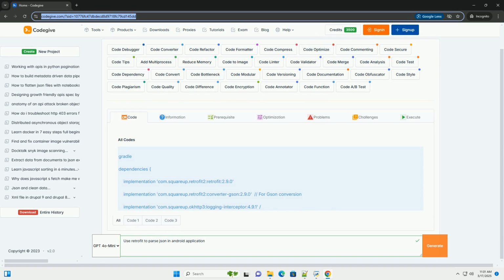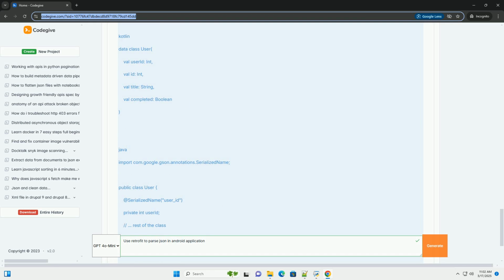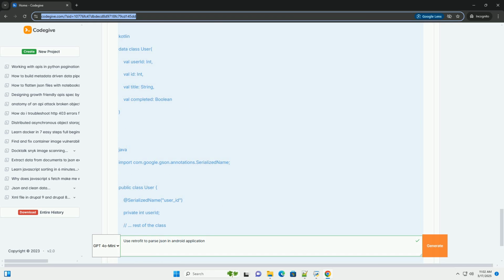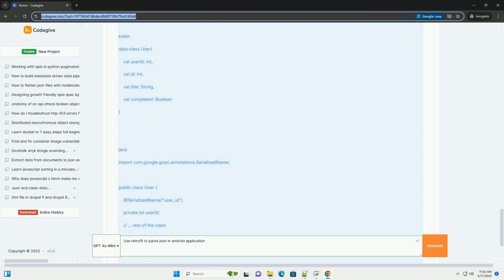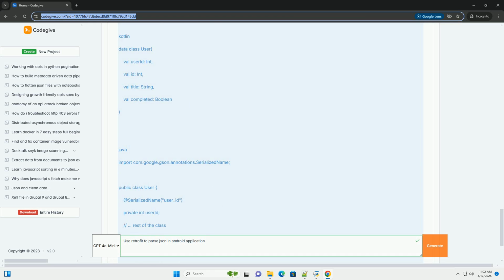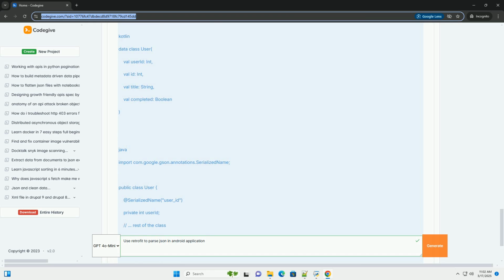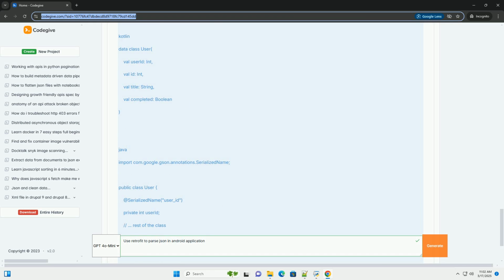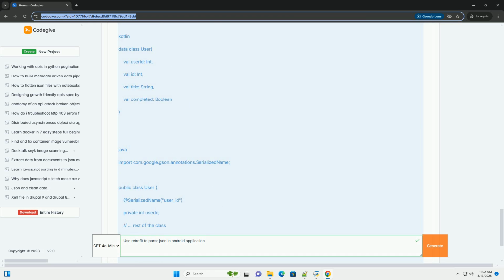Use retrofit to parse json in android application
comprehensive tutorial: parsing json in android with retrofit

this tutorial provides a detailed guide on using retrofit, a powerful type-safe http client for android and java, to parse json data from a web api. we will cover setting up retrofit, defining api interfaces, making network requests, handling responses, and dealing with potential errors.

**prerequisites:**

*   basic understanding of android development and java or kotlin.
*   android studio installed.
*   emulator or physical android device for testing.

1.  **introduction to retrofit**
2.  **project setup**
    *   adding dependencies
    *   enabling internet permission
3.  **defining data models (pojos/data classes)**
4.  **creating an api interface**
5.  **building the retrofit instance**
6.  **making api calls**
    *   using `enqueue()` for asynchronous requests
    *   using `execute()` for synchronous requests (not recommended for main thread)
7.  **handling responses**
    *   successful responses (status code 200-299)
    *   error responses (status codes 400+)
    *   handling network exceptions
8.  **configuration options**
    *   customizing the base url
    *   adding headers
    *   using converters (gson, moshi, jackson)
    *   logging interceptors
9.  **advanced concepts**
    *   path parameters
    *   query parameters
    *   form url encoded
    *   multipart requests (file uploads)
    *   using call adapters (rxjava, coroutines)
10. **kotlin integration**
11. **best practices**
12. **complete example (android and kotlin)**
    *   `build.gradle (module :app)`
    *   `androidmanifest.xml`
    *   `data model (user.java/user.kt)`
    *   `api interface (apiservice.java/apiservice.kt)`
    *   `retrofit instance (retrofitclient.java/retrofitclient.kt)`
    *   `mainactivity.java/mainactivity.kt`
    *   `activity_main.xml`

retrofit simplifies the process of making network requests in android. it acts as a type-safe rest c ...

retrofit
 parse JSON
 Android application
 Retrofit library
 networking
 API integration
 JSON parsing
 asynchronous requests
 data serialization
 Android development
 RESTful API
 Gson
 OkHttp
 network calls
 data handling